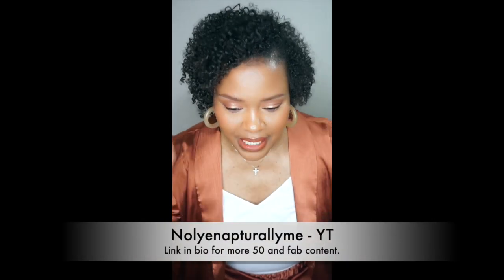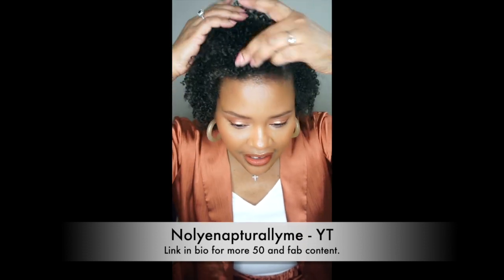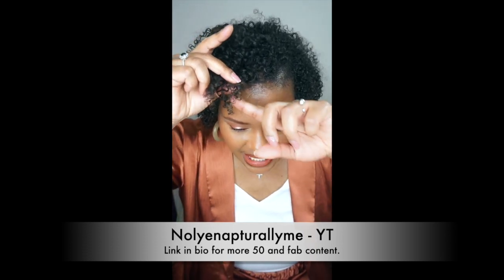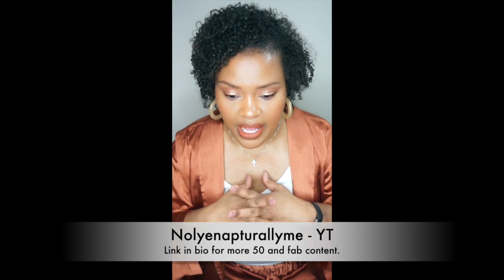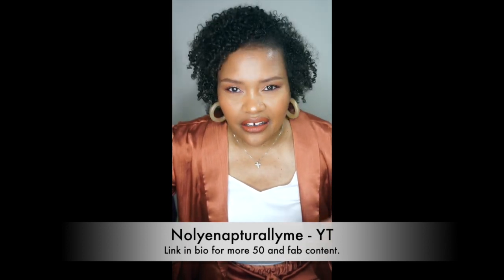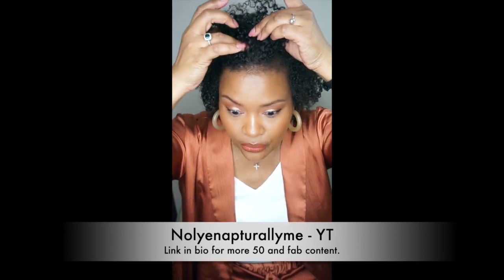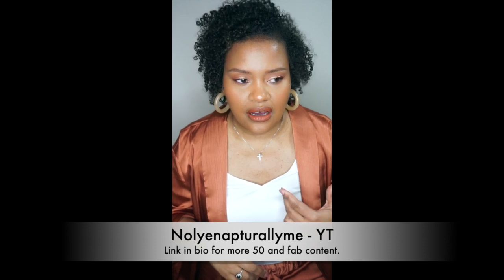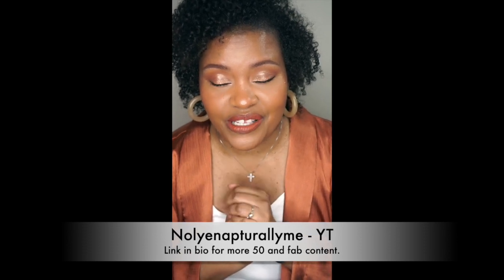Update: DIY | Henna for Grey Hair - Did Henna Cover My Grey Hair Naturally?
Wondering whether Henna worked on my grey hair? A few months ago I used henna to dye my natural hair - particularly my unruly grey hair.  It was super easy and only took a couple of hours! But how well did it work? Check out this update! Have you tried using henna to cover your grey hair?  Tell me your thoughts.  xoxo, Ladon

Products Used:

Color Natural Henna

Elucence Moisture Balance Conditioner